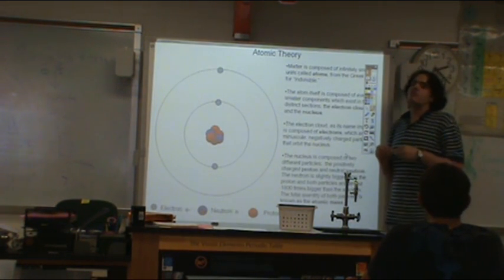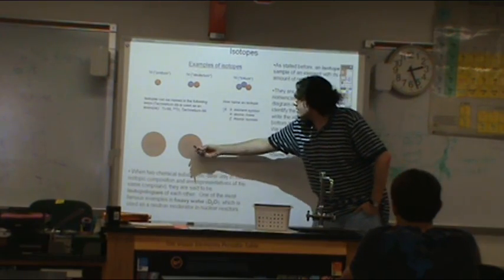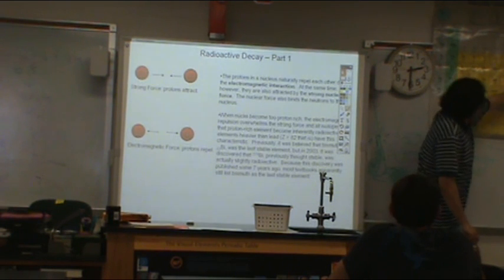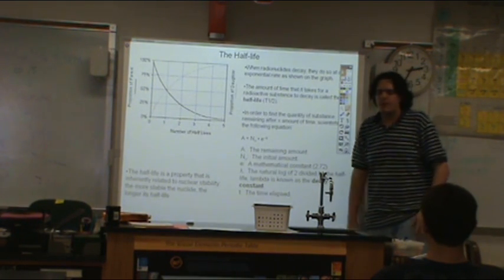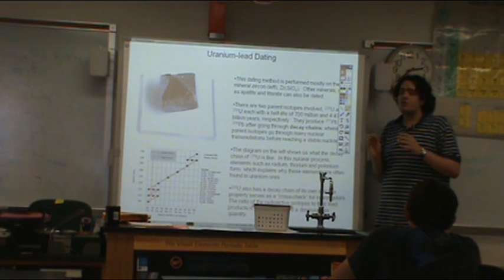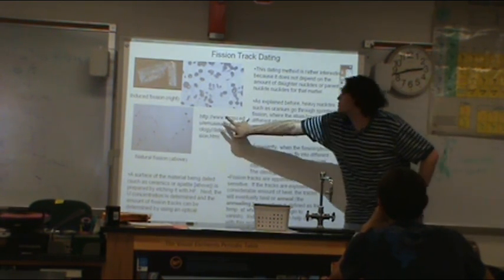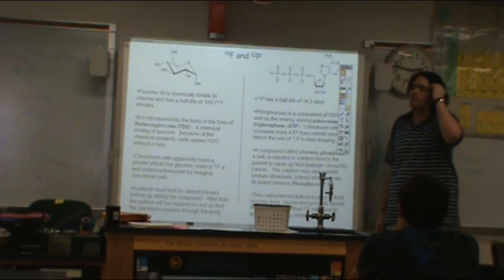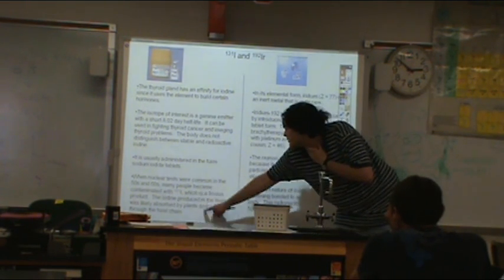Radiochemistry Presentation 2010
I KNOW THE SOUND QUALITY IS BAD.  Sorry about that :(